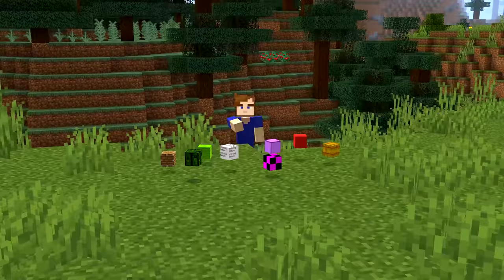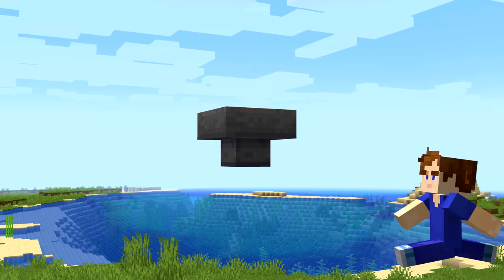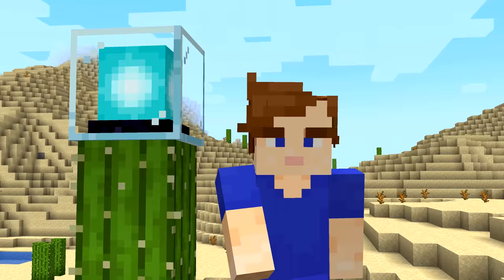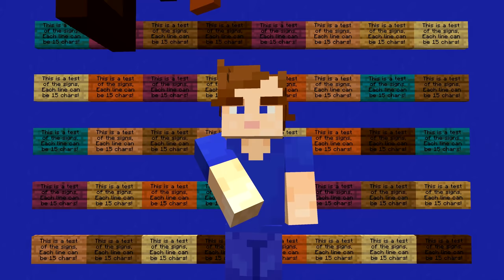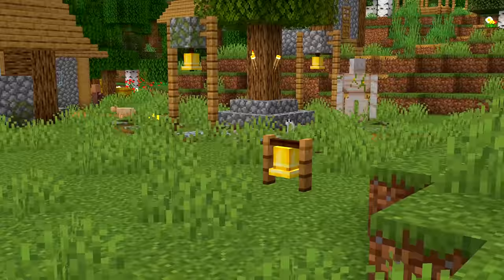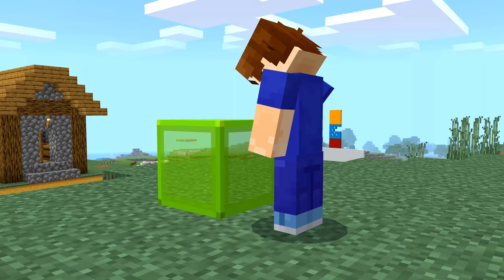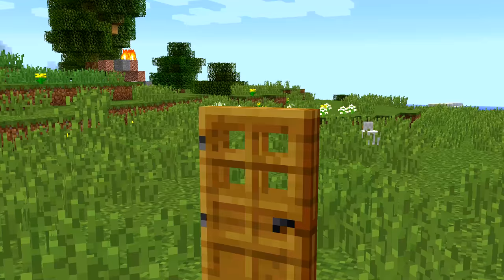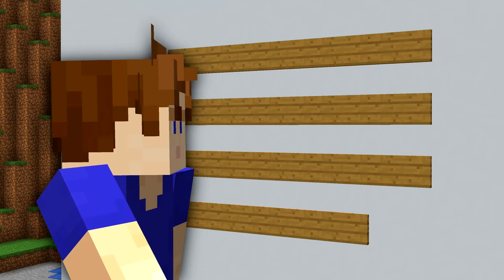46 Minecraft Blocks Mojang Had To Remove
New Minecraft updates release all the time and Mojang remove blocks in each one.
These are the things you didn't know about Minecraft ideas that Mojang had to remove, including the Minecraft teleport block and USB charger block.
Hope you enjoy this video about Minecraft removed features and Minecraft rejected ideas!

NEW DISCORD!

If you liked 36 Minecraft Ideas Mojang Rejected, you'll like this video!